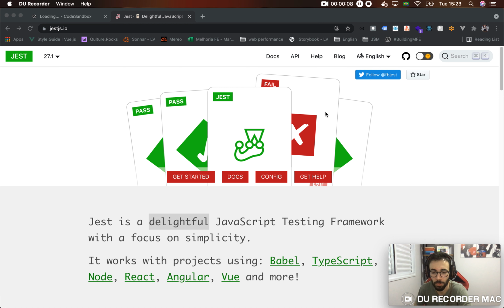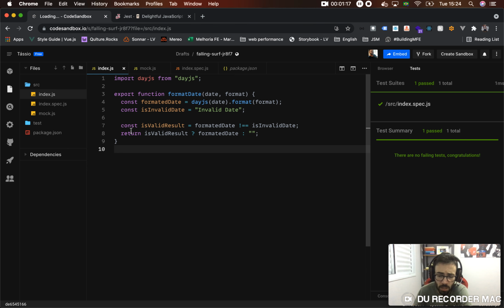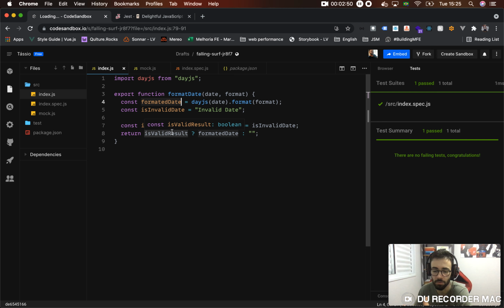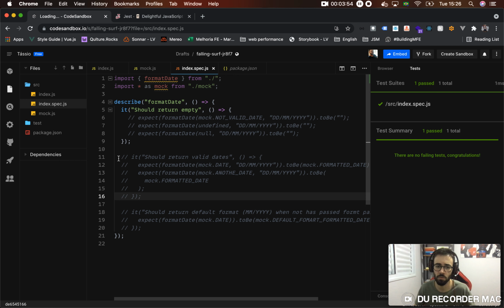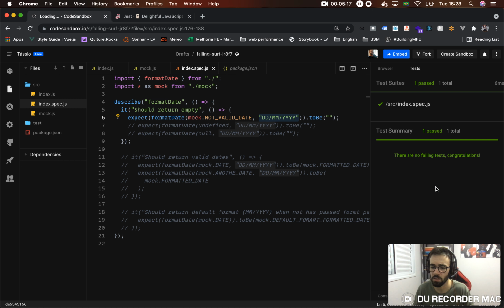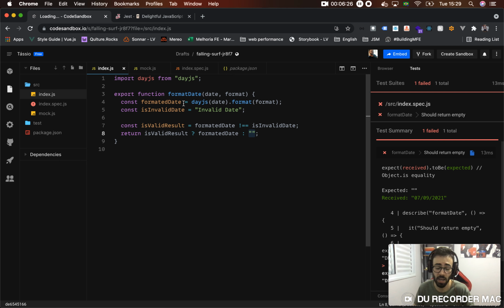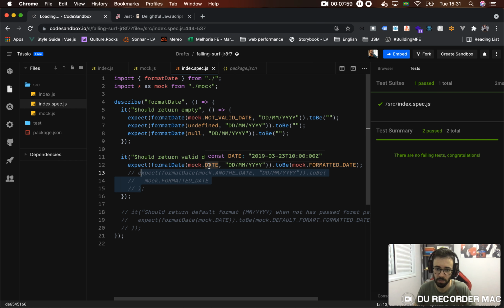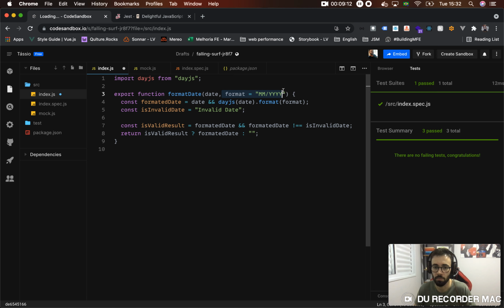Unit test tasting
Hi, everyone! 😁 First of all, I'm glad you are here and I hope you liked it!
In this video, I'm gonna show you a bit of the amazing unit test world!